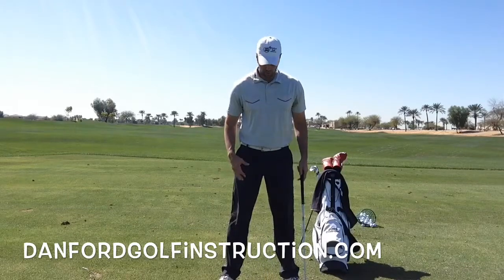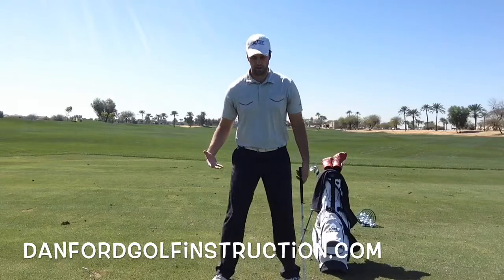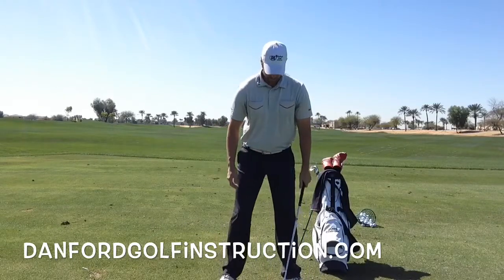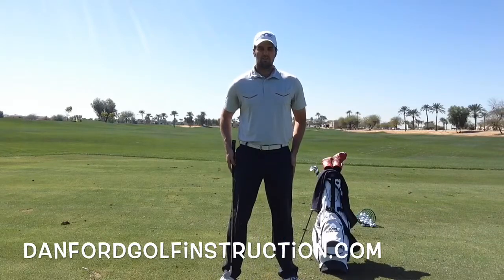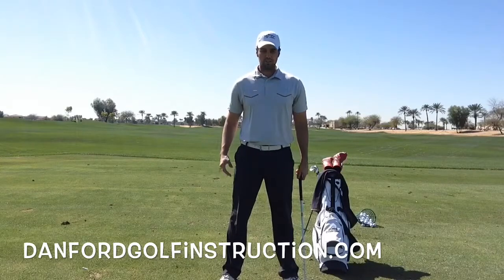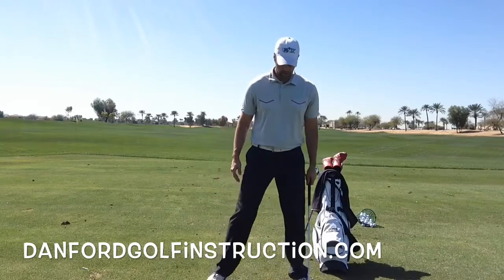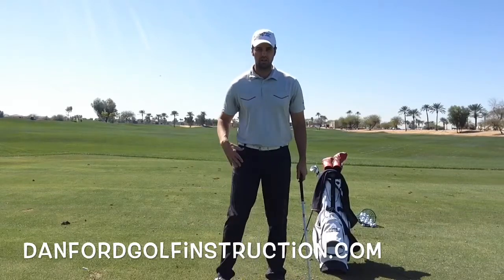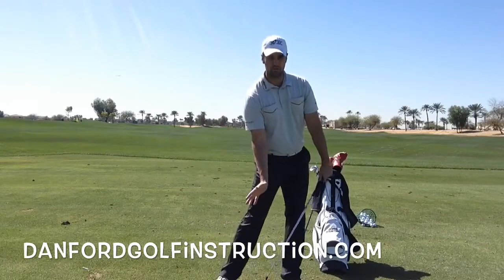GOLF LESSONS | Golf Stance: Learn how to determine your stance width for your body type.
GOLF LESSONS | Stance Width: Learn how to determine your stance width for your body type! | Danford Golf is located in Goodyear Arizona. | Danfordgolfinstruction.com